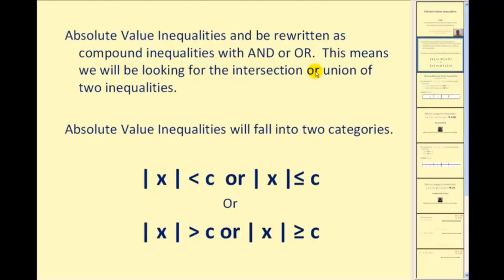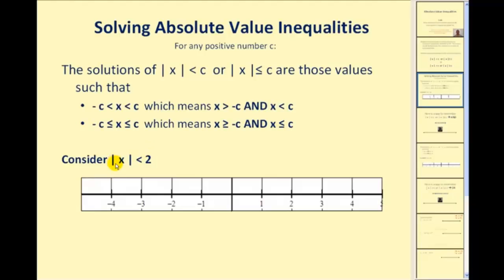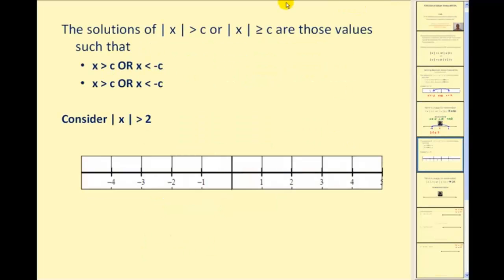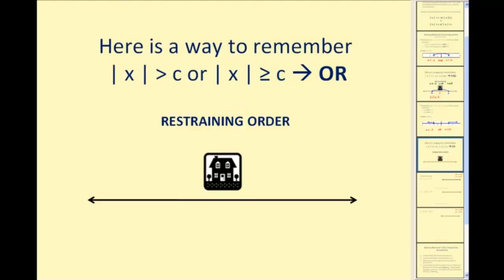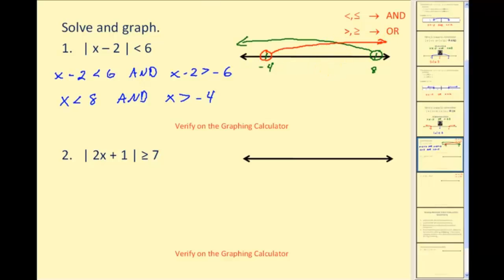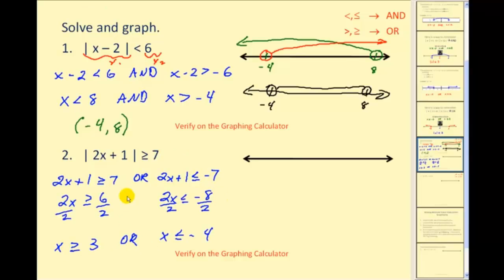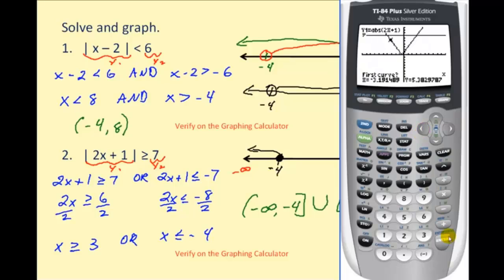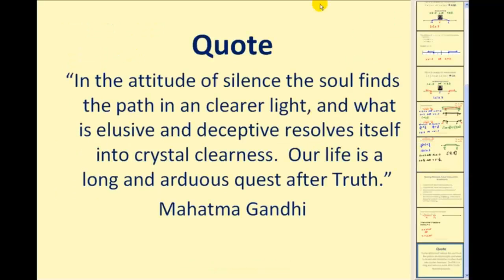Absolute Value Inequalities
How to solve absolute value inequalities algebraically and graphically.